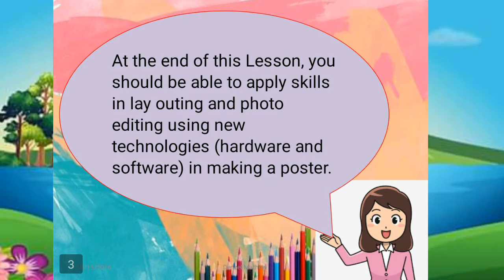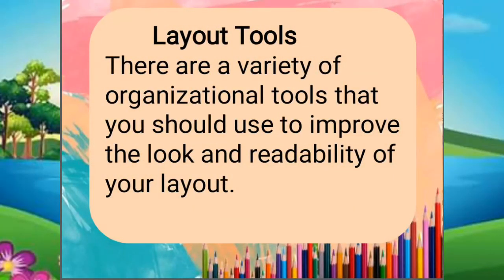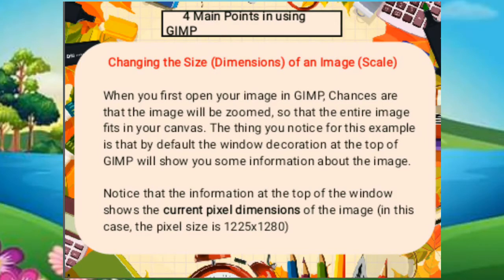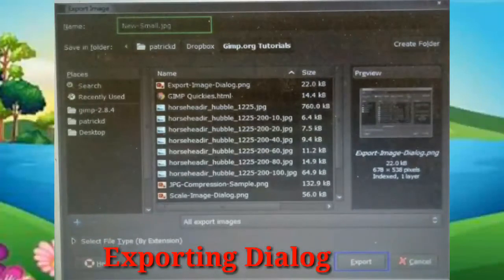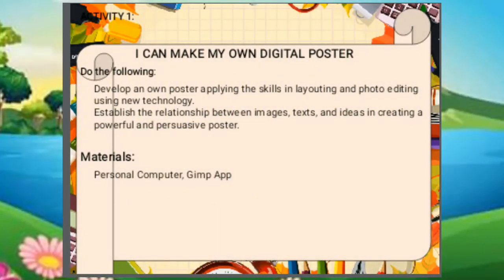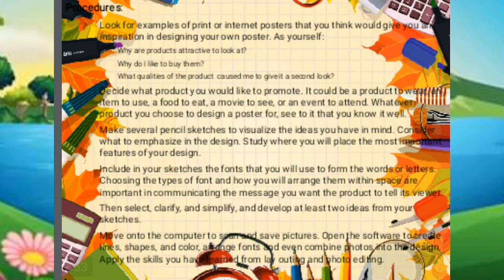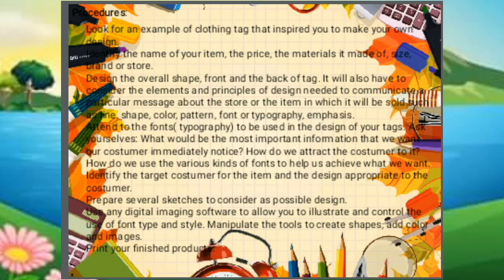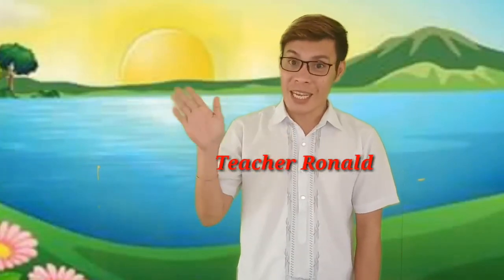ARTS 6: APPLY SKILLS IN LAYOUTING USING NEW TECHNOLOGIES(HARDWARE AND SAOFTWARE) IN MAKING POSTER